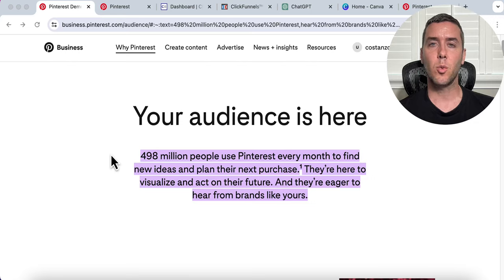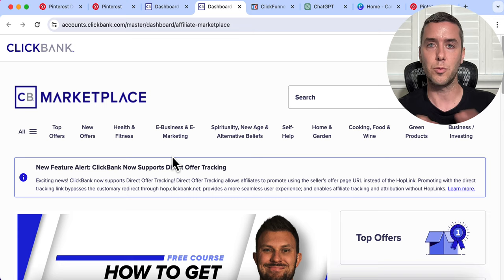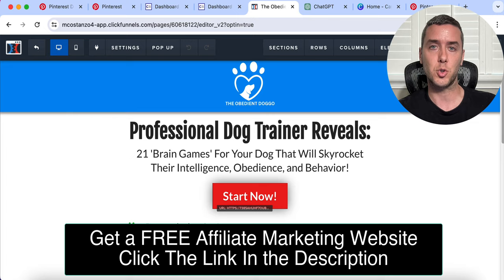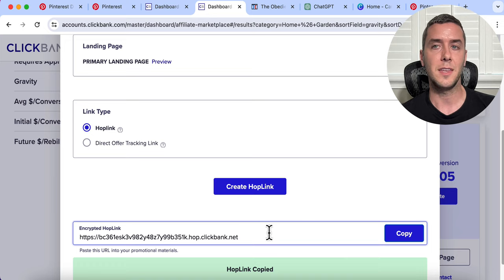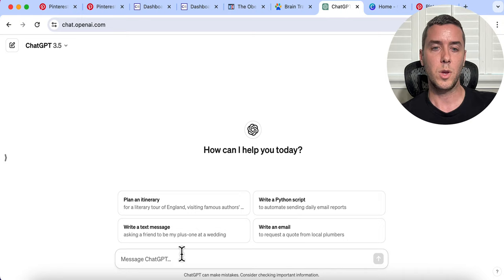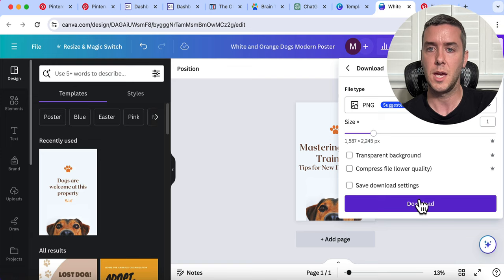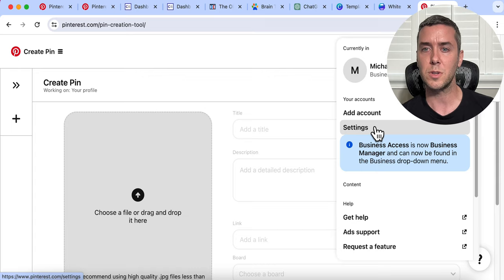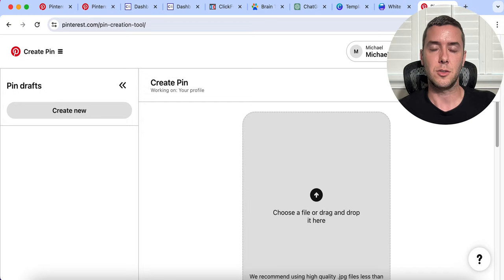How to Make Money on Pinterest With Affiliate Marketing (Step by Step For Beginners)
In this video you're going to learn step by step how to make money on Pinterest by promoting affiliate products from ClickBank.

0:00 Intro
1:06 Picking High Converting Products
3:05 Get a FREE affiliate site
3:38 Adding your affiliate link
5:55 Pin ideas
8:07 Creating Pin images
9:25 Creating Your Pins